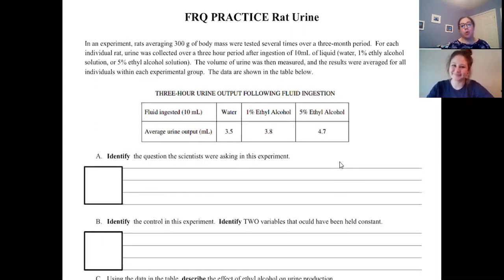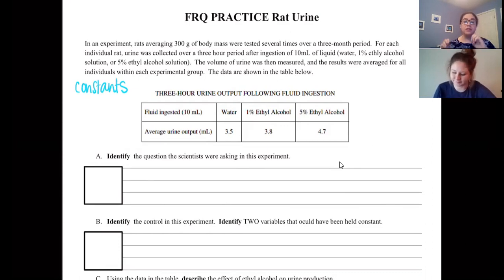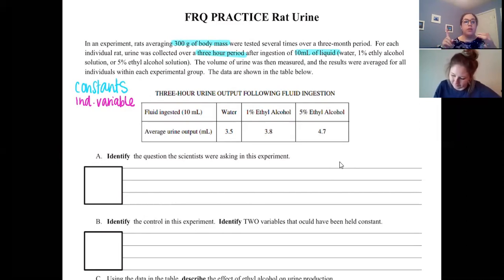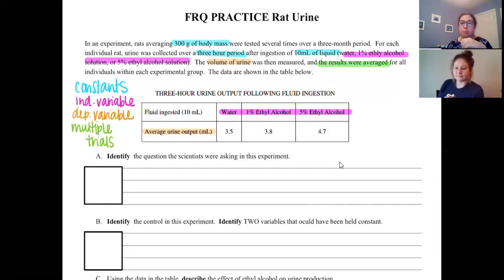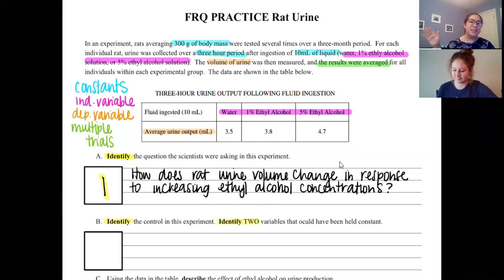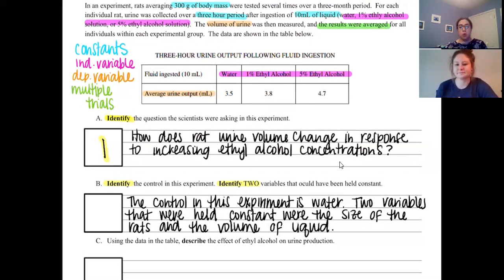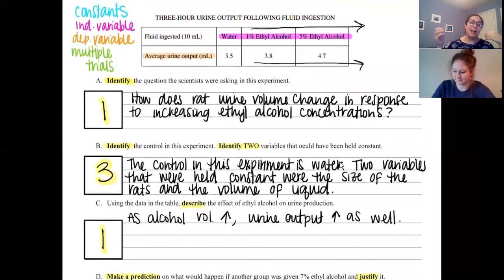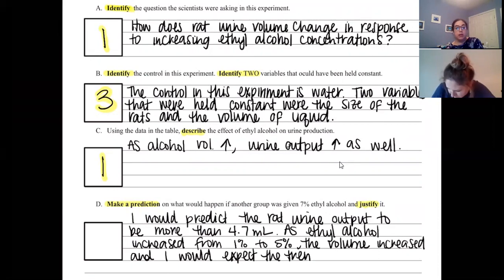FRQ Rat Urine